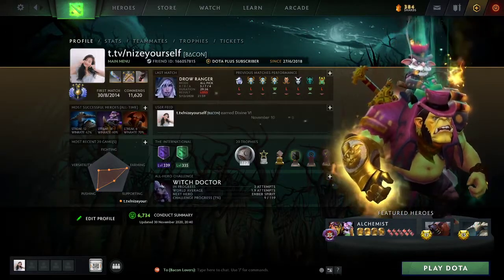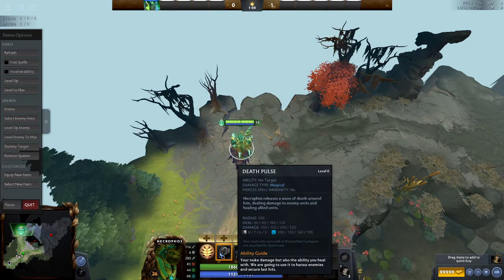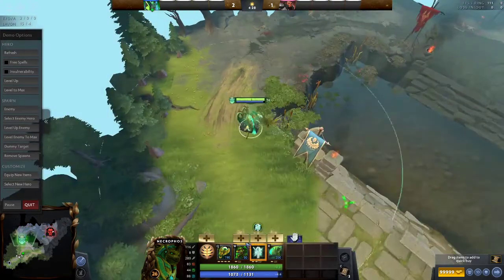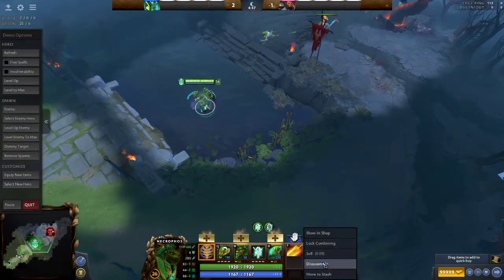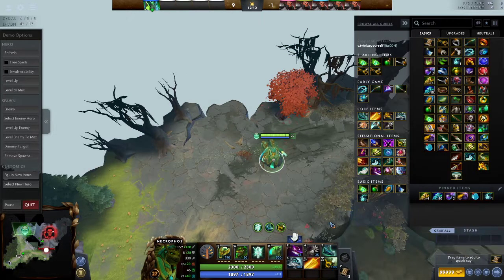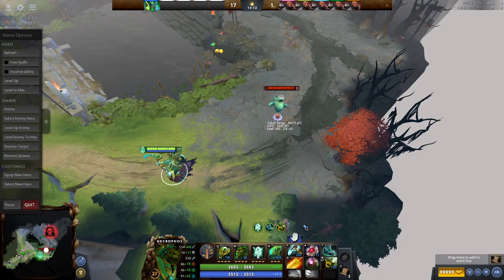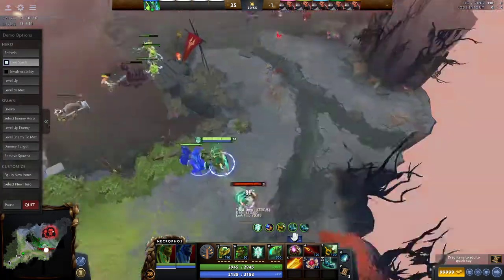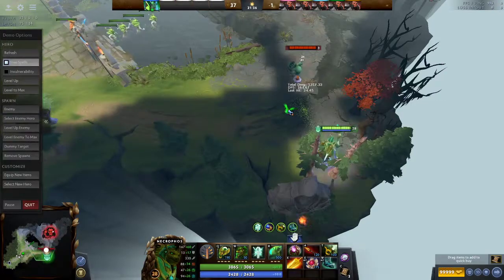Necrophos Immortal Guide - Beginner to Expert Level - Dota 2